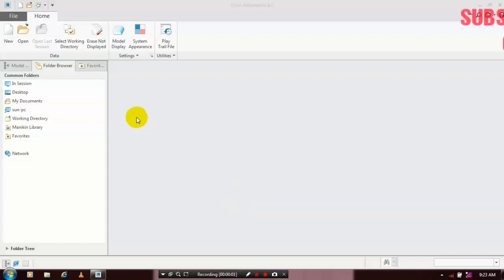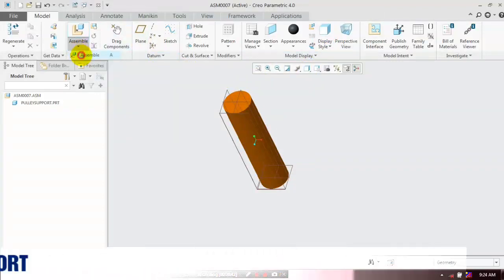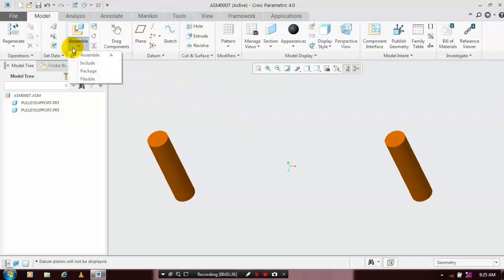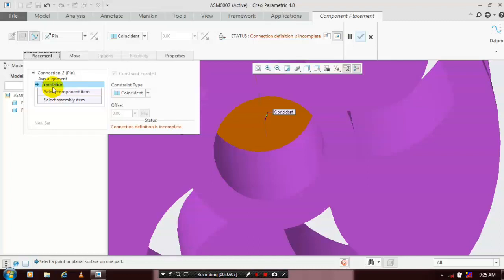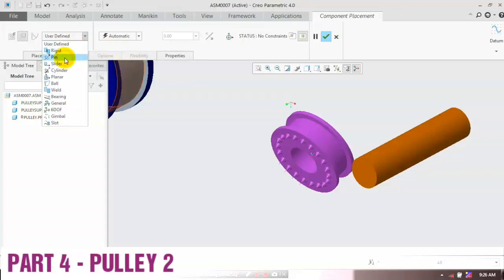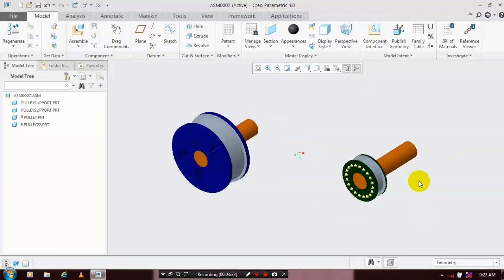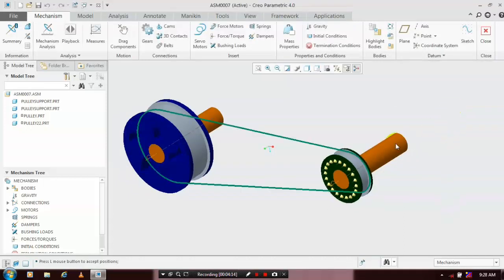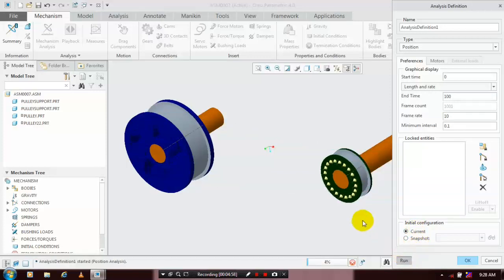BELT DRIVE MECHANISM IN CREO 4.0/3.0/2.0